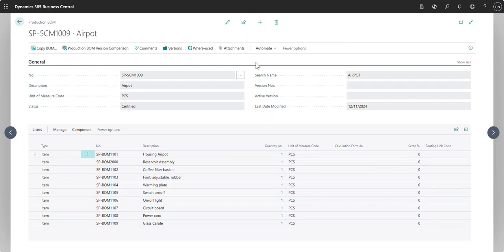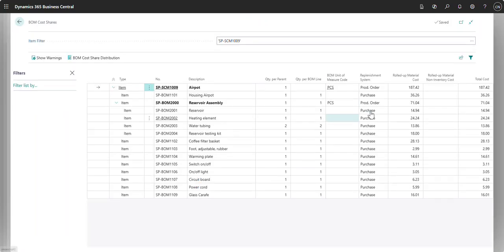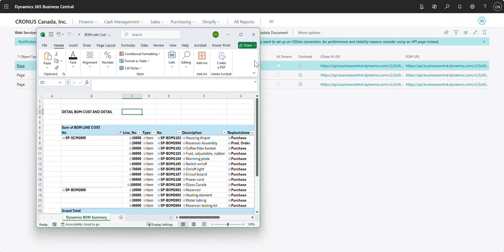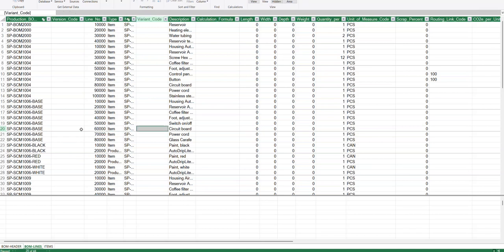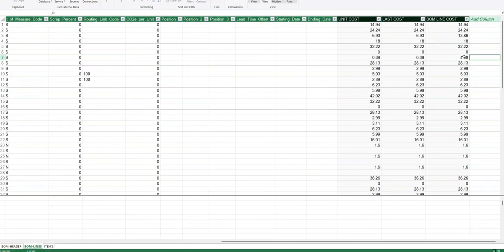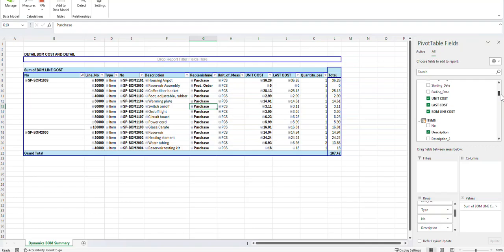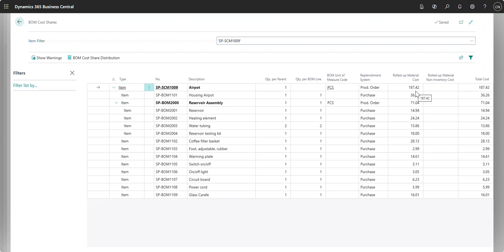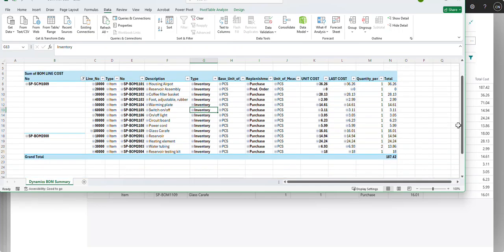BOM COST AD HOC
Dynamics 365 Costed Bom Export to Excel.  Now you can use ODATA to export fully costed BOMS to excel.  Now you can review costs of all BOMS, break them down by type, value, yield, scrap. etc.

for more attention.